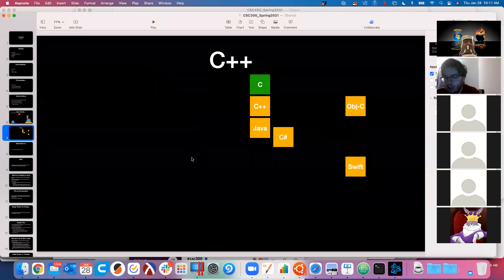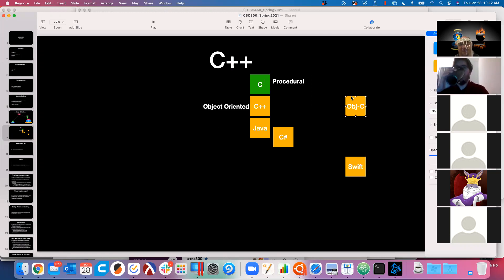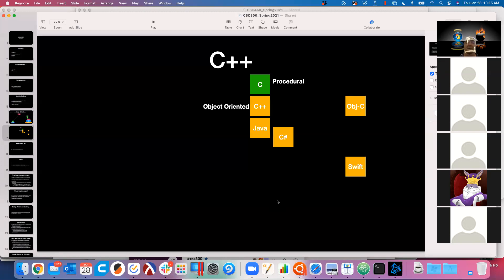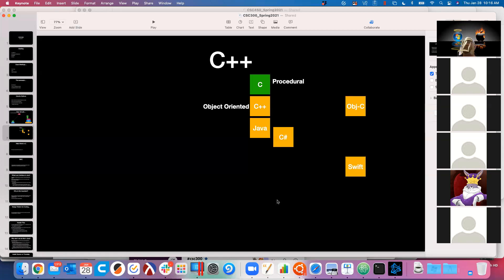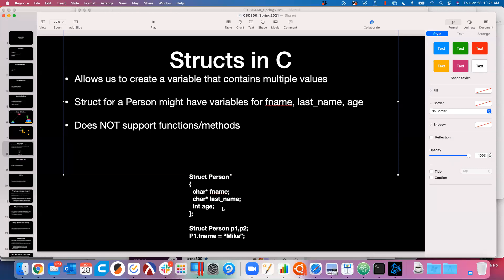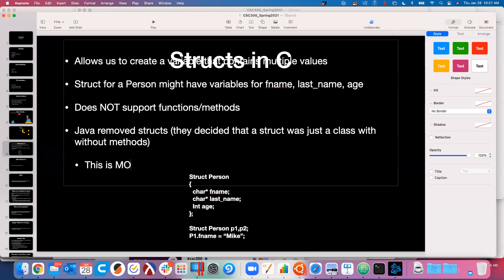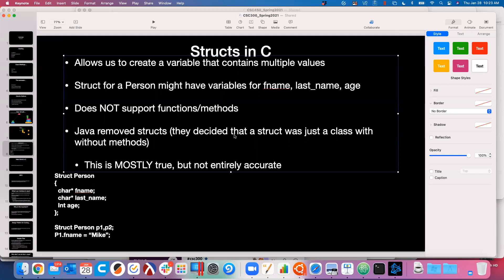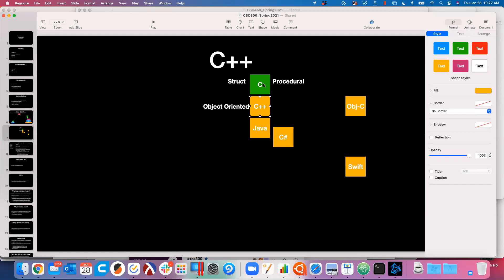CSC300 1/28/21 - Java vs C vs C++ and Compilers